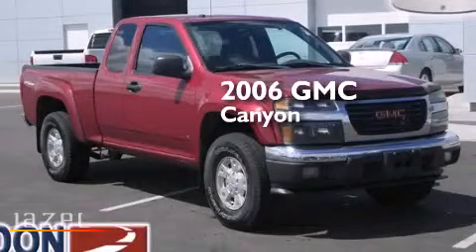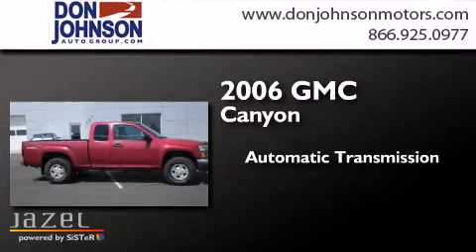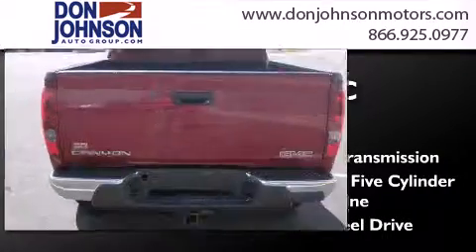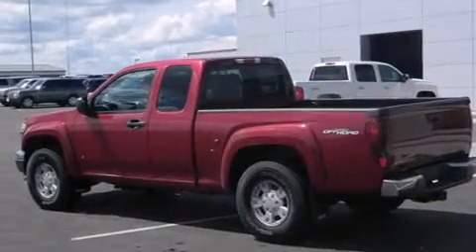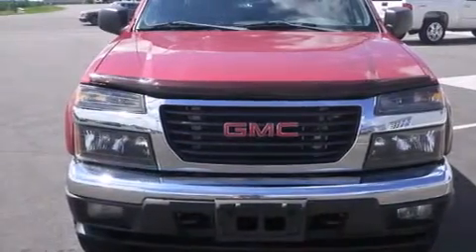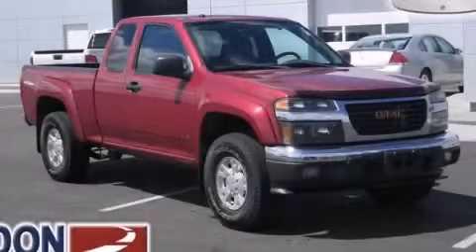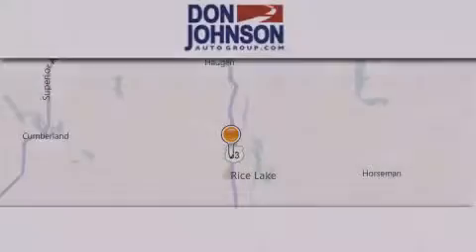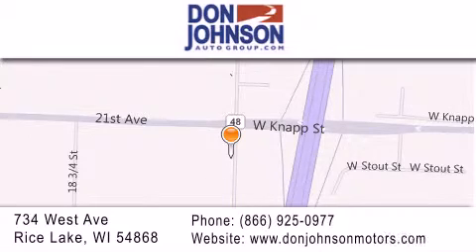2006 GMC Canyon Rice Lake WI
We've been honored to serve the Rice Lake WI area , we promise that your experience at our dealership will exceed your expectations ! Year : 2006 Make : GMC Model : Canyon Engine : 3.5L 5 cyls Trans . : Automatic Exterior : Cherry Red Metallic Miles : 87,286 Stock : R13436B Don Johnson Motors 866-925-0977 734 West Avenue Rice Lake , WI 54868 Preowned 2006 GMC Canyon Rice Lake WI